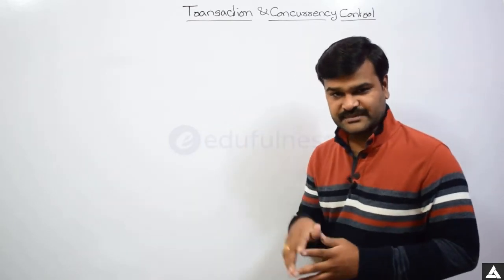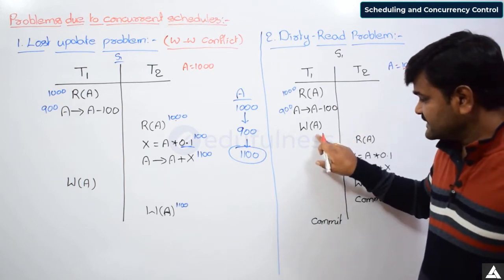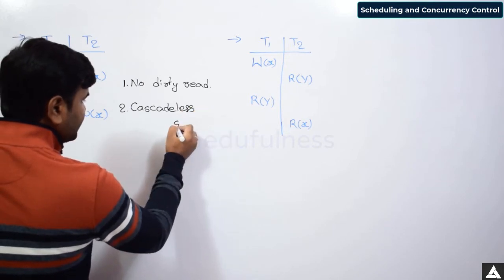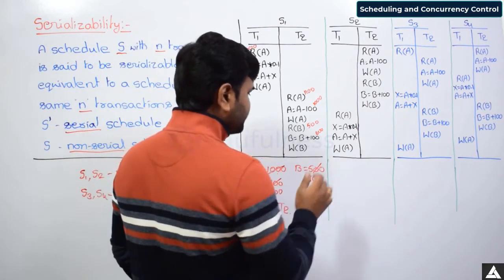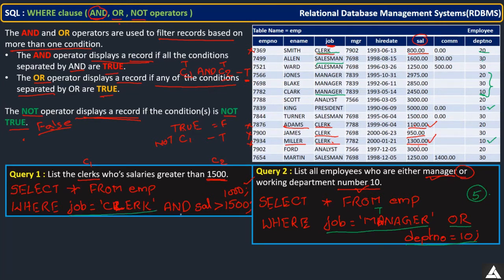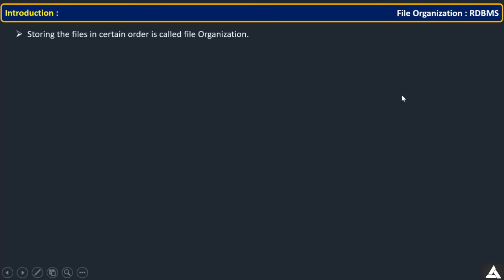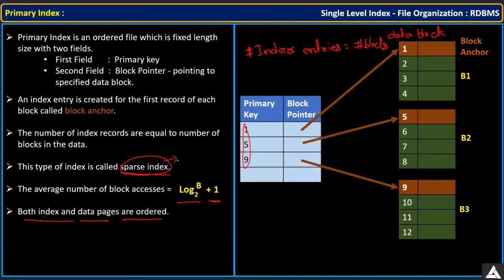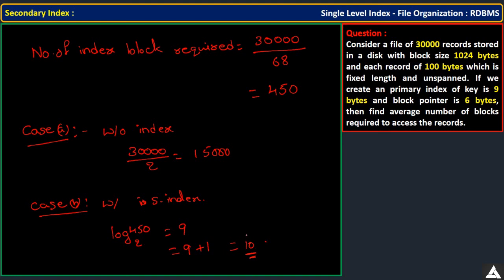DBMS & SQL Full Course - 2022 [Part 2]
Database Management System(DBMS) & SQL COURSE 2022
HAPPY LEARNING :)

[Part 2]
00:00 Intro
00:09 08 - Transactions and Concurrency Control
02:21:50 - 09 - File Organization

I wish you have enjoyed this course!